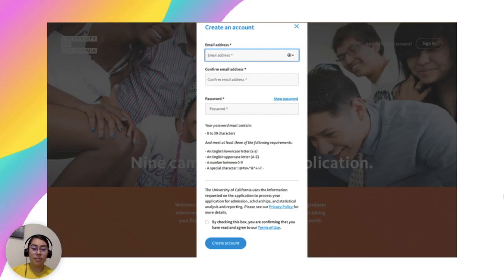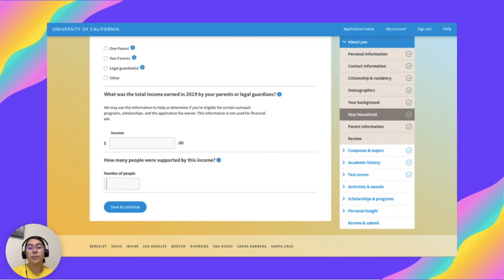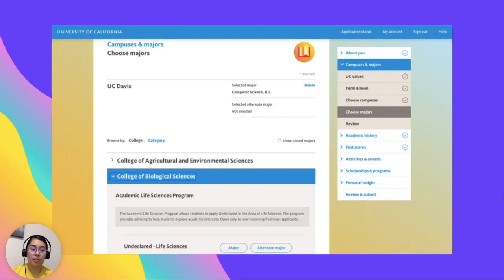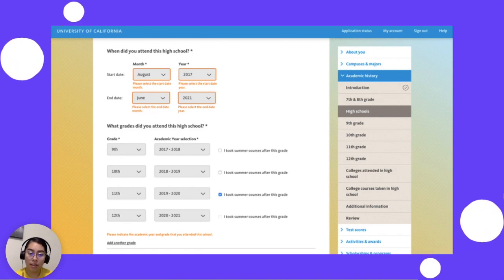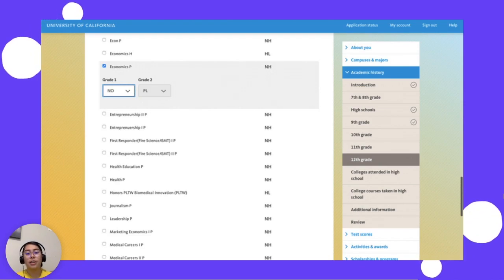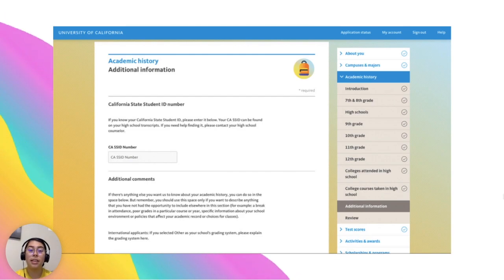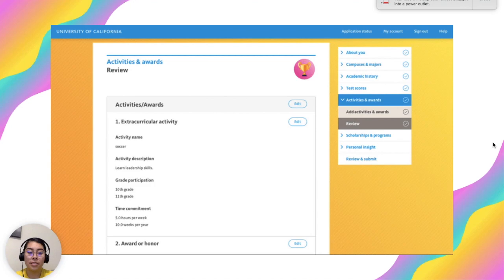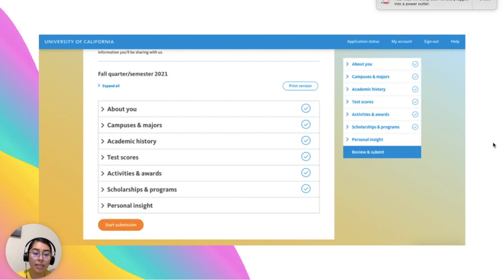UC Application Walkthrough